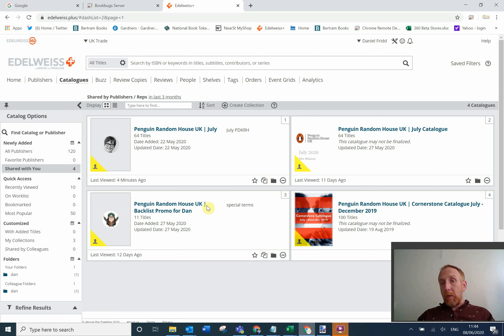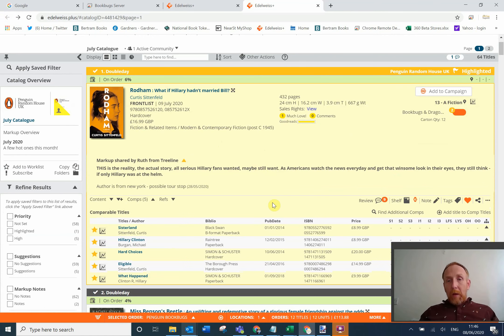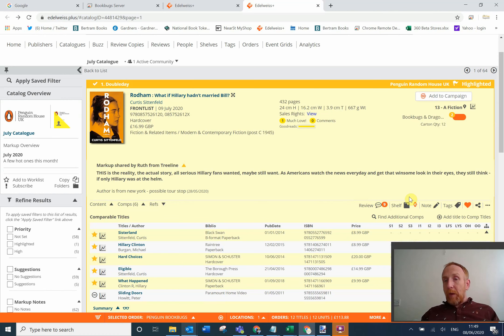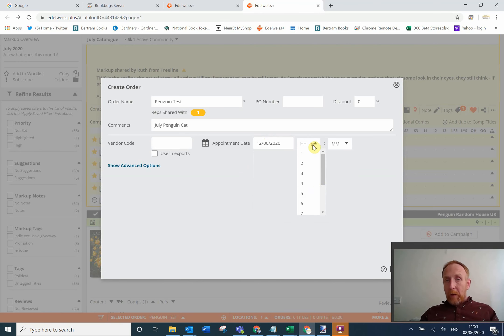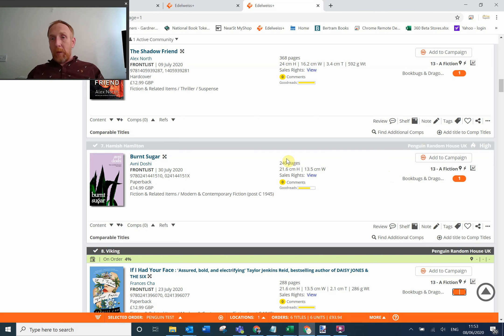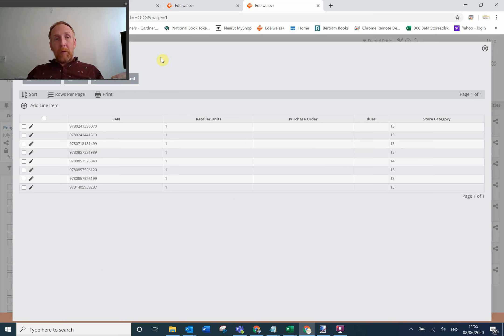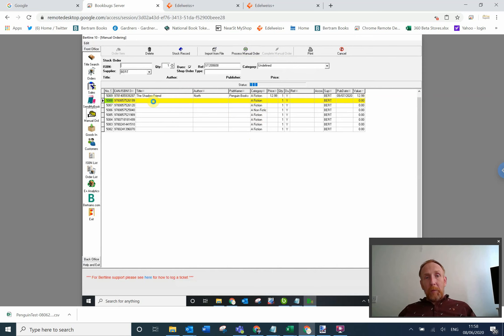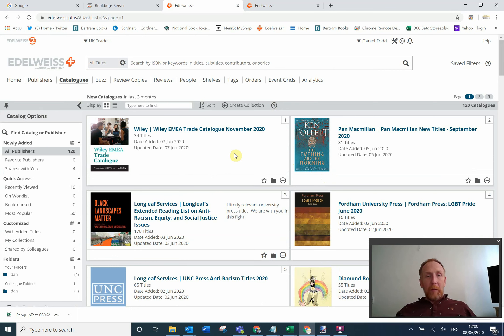Edelweiss Ordering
A brief video to explain the process of ordering through a publisher markup catalogue on Edelweiss and then converting that to an order in your stock control system